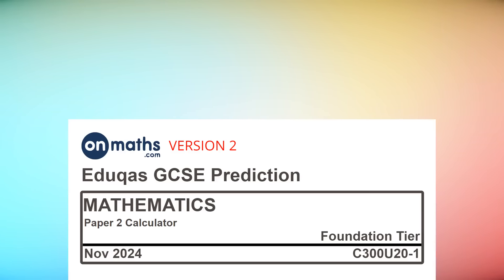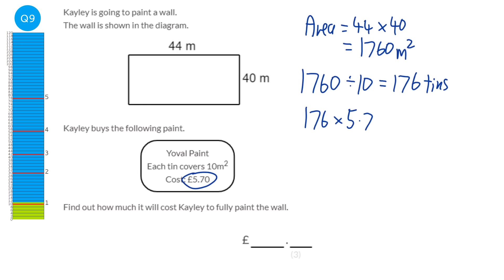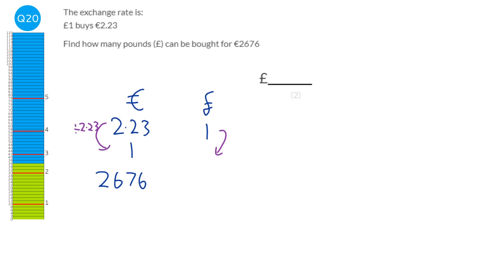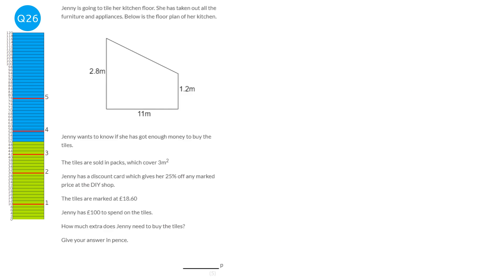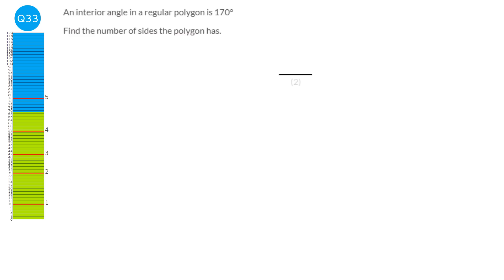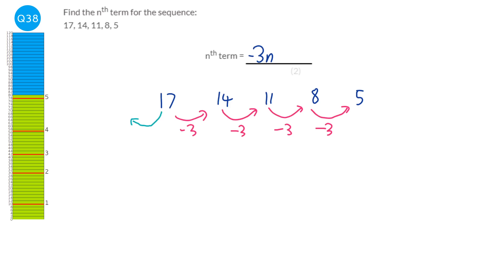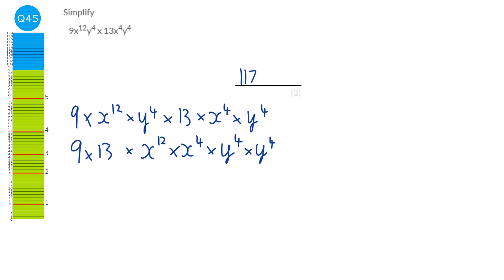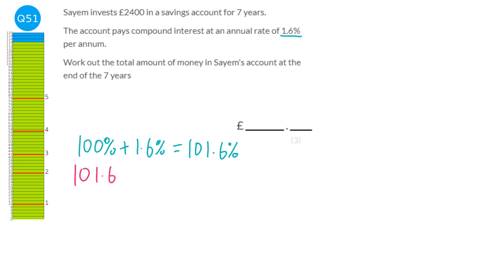UPDATED Eduqas Foundation Nov 2024 Predicted Maths GCSE Paper 2 Calculator Calculator Exam C300U20-1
This is the OnMaths.com predicted paper for Nov 2024 Eduqas Maths GCSE Foundation Paper 2 Calculator.

The topics within it come from the topics that come up the most on Eduqas papers. This doesn't mean the paper will be identical to this one, but this paper will contain the questions most likely to come up.

00:00 Introduction
00:24 Q1 Basic Number: Find Value Of Digit In Number
00:56 Q2 Basic Number: Largest Even Number From Digits
01:24 Q3 Basic Number: Find The Sum And Product Of Numbers
01:57 Q4 Fractions: Shade Fraction Of Squares
02:47 Q5 Accuracy: Round Integer to 3 Significant Figures
03:54 Q6 Accuracy: Round to 2 decimal places
04:34 Q7 Basic Geometry: Identify Quadrilateral
05:13 Q8 Handling Data: Draw Pie Chart
07:29 Q9 Area and Perimeter: Area, Paint and Money Problem
08:38 Q10 Averages: Find Missing Number From Mean
09:52 Q11 Basic Algebra: Substitute Negative Integers into xy^2
10:59 Q12 Constructions And Loci: Drawing a Side Elevation
11:55 Q13 Handling Data: Two-Way Tables Completing Harder
13:04 Q14 Handling Data: Time Series Graph Find Best Quarter
13:30 Q15 Inequalities: Find Inequality From Number Line (Double)
13:57 Q16 Percentages: Find Percentage Decrease
14:55 Q17 Probability: Listing Outcomes
15:50 Q18 Proportion: Best Value Between Three Items
18:00 Q19 Proportion: Recipes - Find Required Amounts for x Given Amounts for y (Decimal Answer)
19:06 Q20 Proportion: Using Reverse Exchange Rate
20:11 Q21 Real-Life Graphs: Interpret Gradient
21:52 Q22 Scatter Graphs: Scatter Graph Type Of Correlation
22:40 Q23 Straight-Line Graphs: Find Midpoint Given Line On Graph (Decimal Coordinates)
24:01 Q24 Angles: Angle In Parallel Lines With Complex Expressions
26:40 Q25 Polygons: Exterior Angle Between Identical Polygons
27:24 Q26 Area and Perimeter: Trapezium, Tiles and Money Problem
30:39 Q27 Circles: Area of Circle In Shaded Trapezium
33:01 Q28 Expand/Factorise Linear: Factorise Linear Expression with Number and Multiple Letters
34:24 Q29 Factors and Primes: Product of Prime Factors (Index Form)
35:50 Q30 Factors and Primes: HCF From Worded Problem
37:25 Q31 Inequalities: Find Integers From Two Inequalities
37:59 Q32 Non-Linear Graphs: Draw Quadratic Graph
40:44 Q33 Polygons: Find Number Of Sides In Regular Polygon Given Interior Angle
41:51 Q34 Pythagoras’ Theorem: Two Step Problem
44:08 Q35 Quadratics: Expression For Area of Rectangle With Quadratic Algebra
45:27 Q36 Quadratics: Factorise x^2 +- bx - c
46:48 Q37 Real-Life Graphs: Identify Object From Graph Showing Rates of Change
48:13 Q38 Sequences: Find Linear nth Term (negative)
49:09 Q39 Inequalities: Solve 4-part Inequality From Worded Question
51:05 Q40 Standard Form: Subtract On A Calculator
52:06 Q41 Straight-Line Graphs: Find Equation From Graph (m = Fraction)
53:29 Q42 Transformations: Draw Enlargements (Positive Integer)
54:48 Q43 Venn Diagrams: Sort Numbers With Venn Diagram
55:50 Q44 Accuracy: Find Error Interval (Nearest 0.1)
57:19 Q45 Algebraic Indices: Multiply Indices with Coefficients And Multiple Variables
58:22 Q46 Circles: Perimeter of Sector
59:55 Q47 Compound Measures: Problem From Prism And Rate Of Filling
01:01:52 Q48 Percentages: Reverse Percentages
01:02:54 Q49 Proportion: Inverse Proportion - Worded Question (Decimal Answer)
01:04:07 Q50 Simultaneous Equations: Find Apple And Pear Price
01:07:56 Q51 Percentages: Basic Compound Interest
01:09:21 Q52 Trigonometry: Basic Find Angle (sin)
01:11:00 Outro